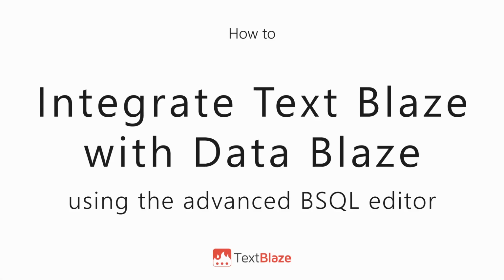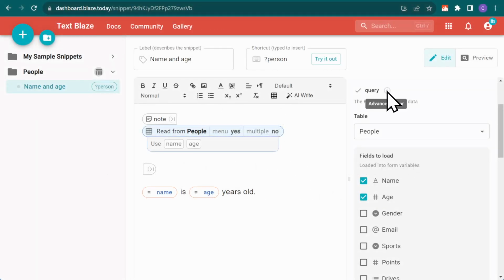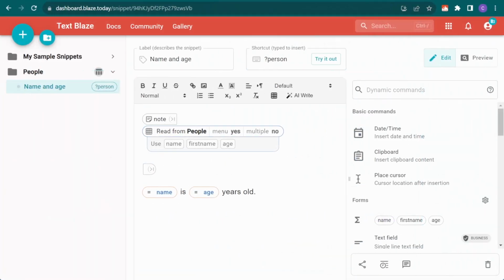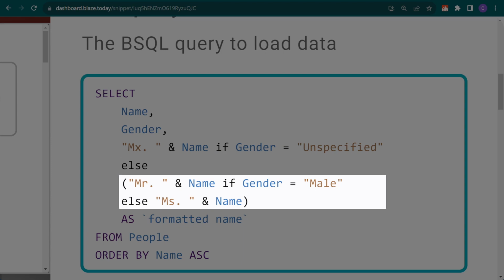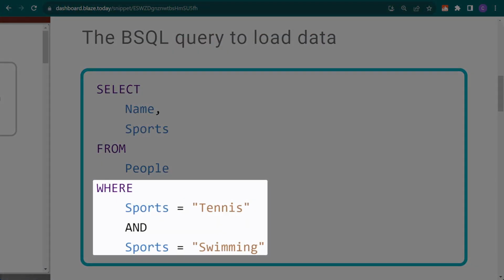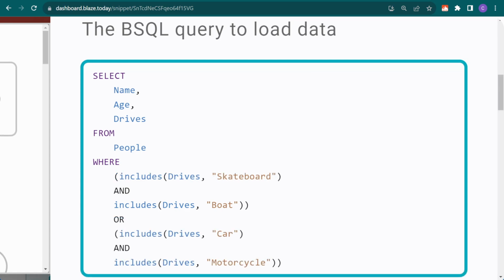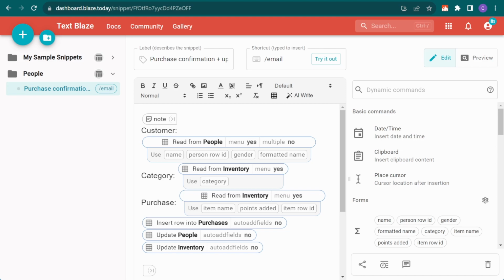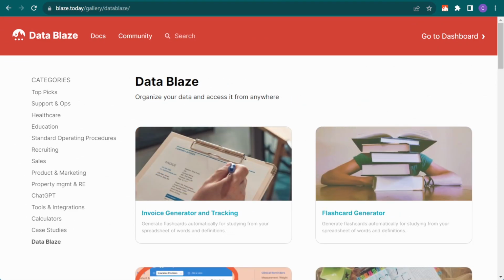Integrate Text Blaze with Data Blaze - Advanced BSQL Editor